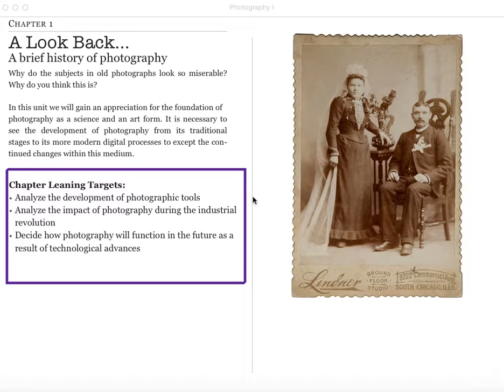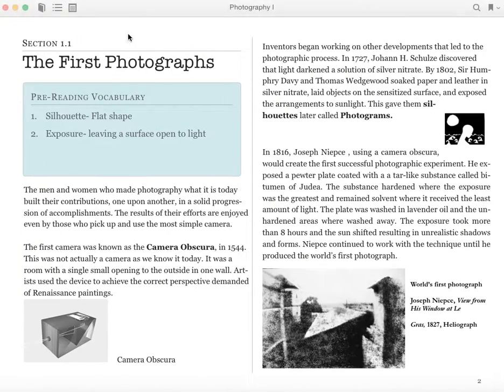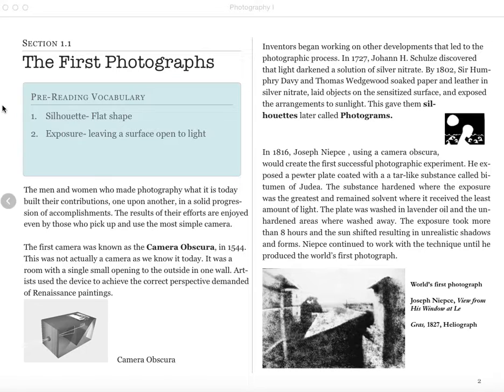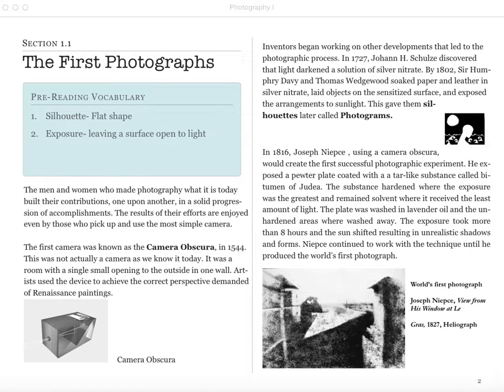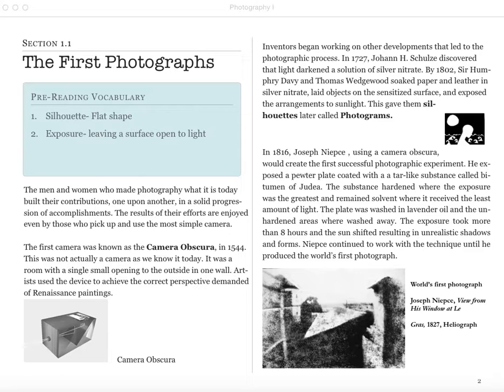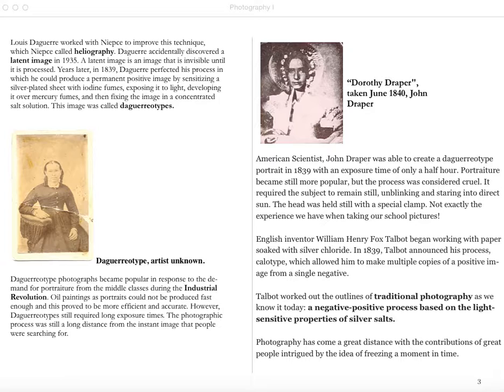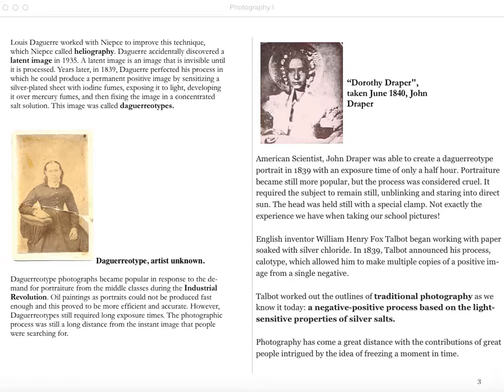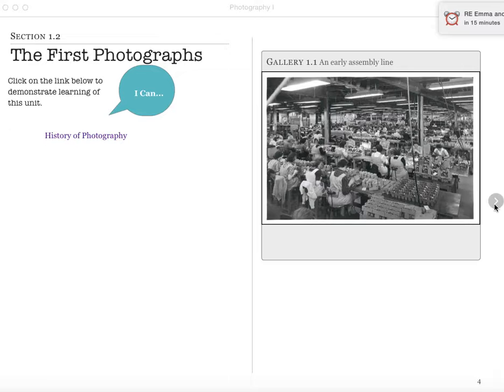Chapter 1 History Of Photography